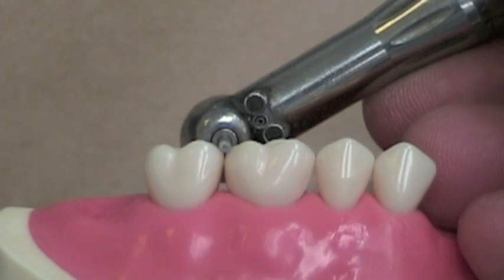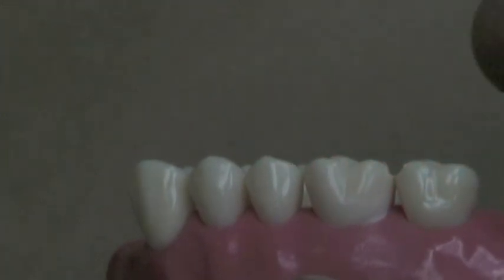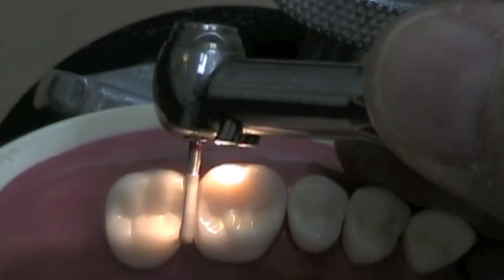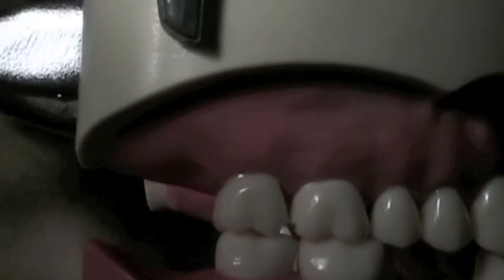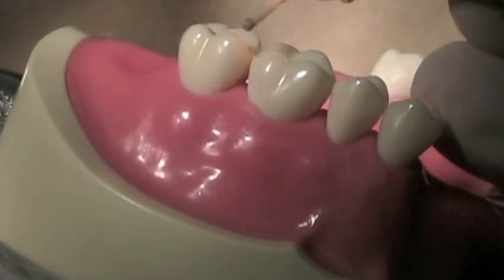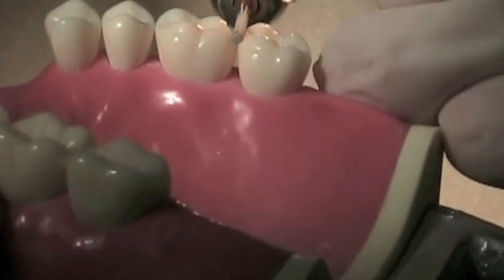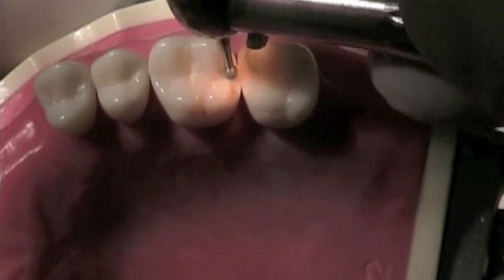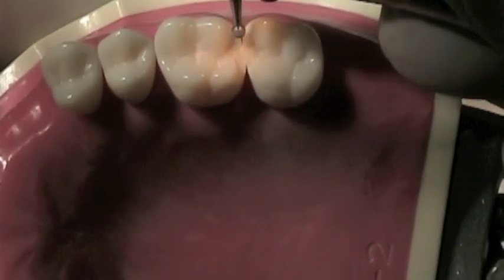09 Double Embrasure Rest Seat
How to  prepare double embrasure occlusal rest seats for a removable partial denture.